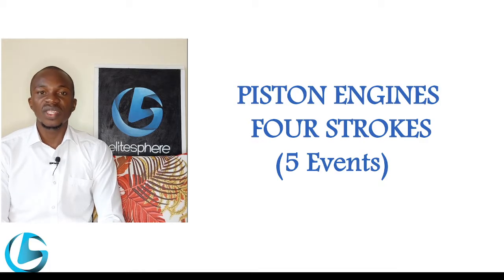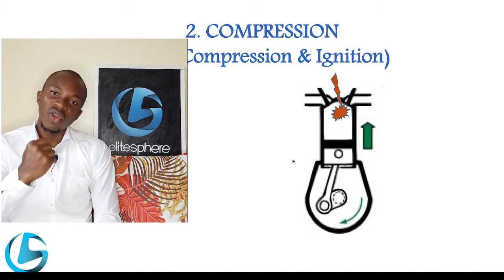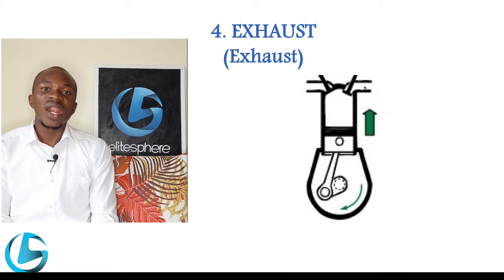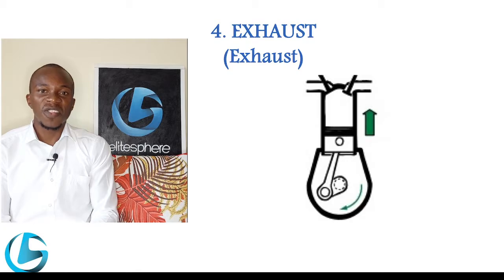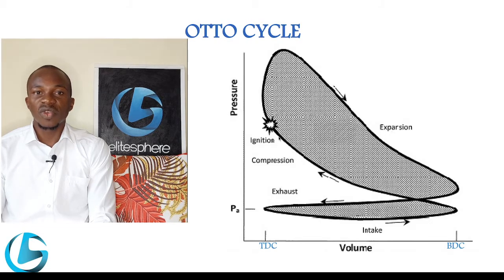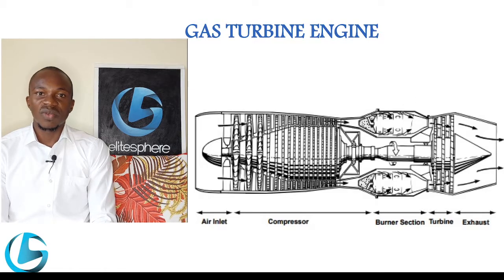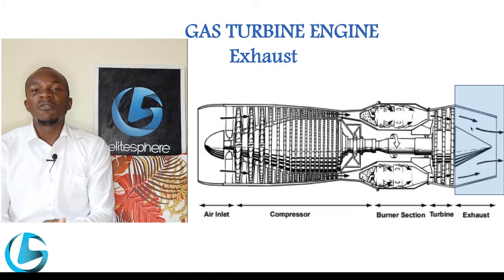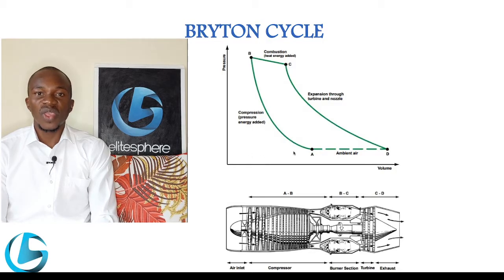Engines Fundamentals 2 (Combustion in a Piston & a Gas Turbine Engine )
In this video i explain the difference between how combustion takes place in a Piston Engine and in a Gas Turbine Engine.